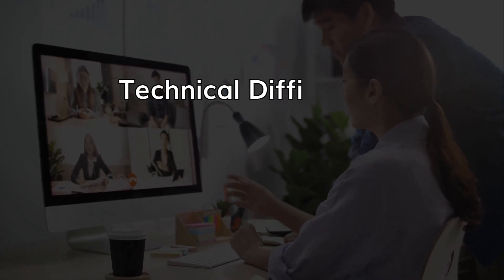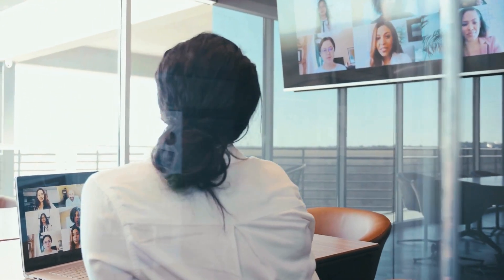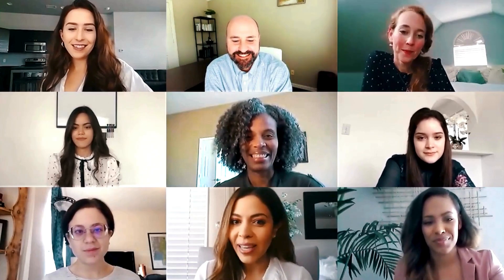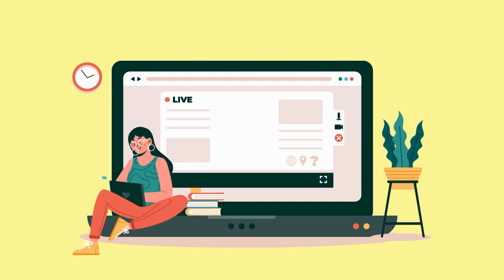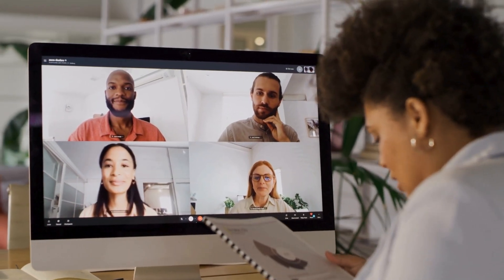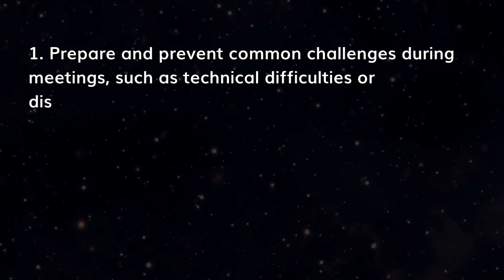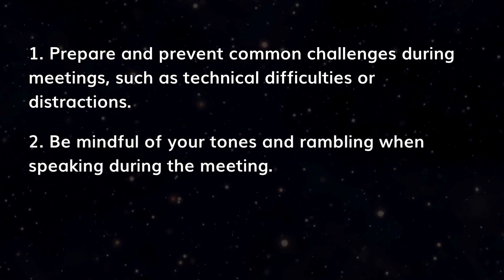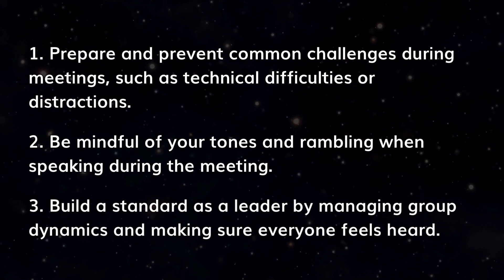Mini Podcast: Tips for Human Resilience - Effective Communication in Virtual Meetings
Episode 17 of Tips for Human Resilience! A series dedicated to helping leaders in the workforce help their organizations, Airiam continues with our mission in helping organizations become cyber and human resilient.

This episode focuses on Effective Communication in Virtual Meetings.

🔔NOW OFFERING FREE PENETRATION TESTING🔔